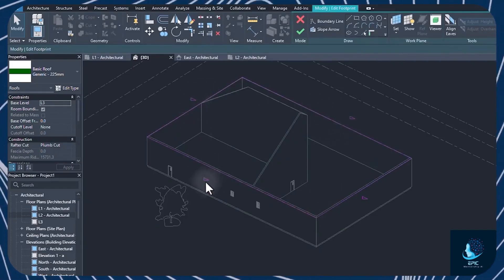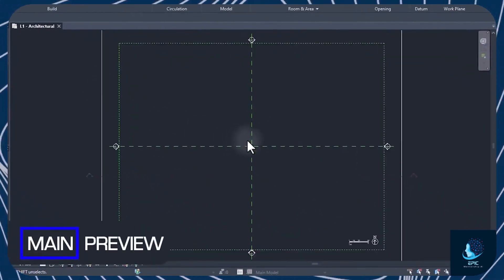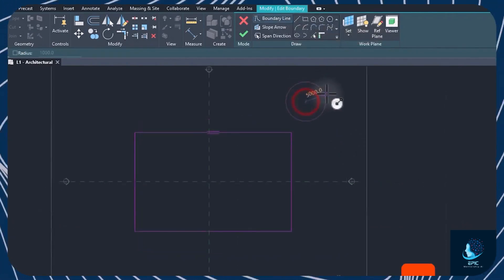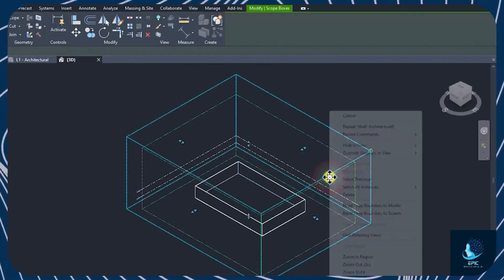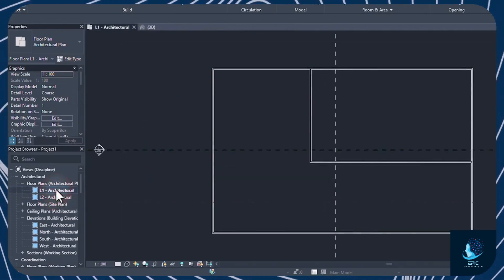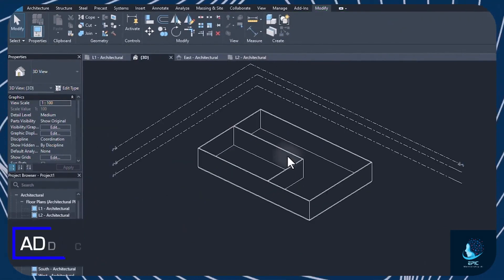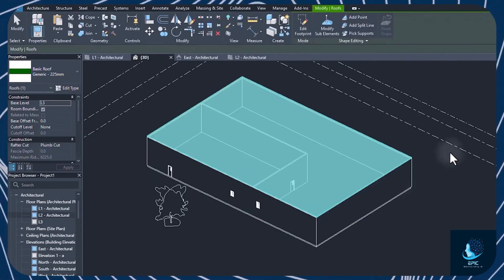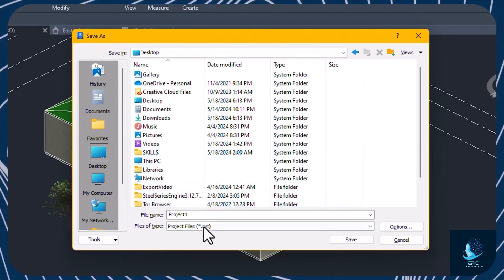🚀 Revit Tutorial for Beginners | Learn BIM & Architectural Design Step-by-Step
Are you ready to master Revit, the industry-leading Building Information Modeling (BIM) software used by architects, engineers, and designers? In this beginner-friendly tutorial, I’ll walk you through the fundamentals of Autodesk Revit, helping you create professional 3D models, floor plans, and architectural designs with ease!

Whether you are an architect, civil engineer, MEP designer, or student, this tutorial will introduce you to Revit’s powerful tools and set you on the path to becoming a BIM expert.

🔥 What You’ll Learn in This Video:
1️⃣ Introduction to Revit & BIM
What is Revit, and why is it essential for BIM (Building Information Modeling)?

Key industries that use Revit: Architecture, Structural Engineering, and MEP Design.

Overview of the Revit workspace, interface, and essential tools.

2️⃣ Getting Started with Revit
How to download, install, and set up Revit.

Understanding Revit families, templates, and project settings.

Navigating the Revit interface and key tools for modeling.

3️⃣ Creating Your First Architectural Model
How to start a new project and set up building levels.

Drawing walls, floors, doors, and windows.

Using views, sections, and elevation tools for better visualization.

4️⃣ Advanced Modeling & Design Features
Working with stairs, railings, and roofs.

Adding materials, colors, and textures for realistic designs.

Using parametric families to enhance building components.

5️⃣ Rendering, Collaboration & Exporting
How to apply lighting, cameras, and realistic rendering.

Collaboration using Revit Cloud, Worksharing, and Linked Models.

Exporting projects to AutoCAD, PDF, and 3D visualization software.

🎯 Why Use Revit for BIM & Architectural Design?
✅ Industry-Standard BIM Software for Architecture & Engineering
✅ Efficient Workflows for 3D Modeling & Documentation
✅ Seamless Collaboration with Engineers & Designers
✅ Powerful Rendering & Visualization Tools
✅ Supports Structural & MEP Design Integration

🏗 Architects & Designers – Create professional building models.
🔧 Engineers & Construction Professionals – Design and analyze structures.
🎓 Students & Educators – Learn Revit for academic and professional use.
💡 BIM Enthusiasts & Interior Designers – Explore advanced 3D modeling.